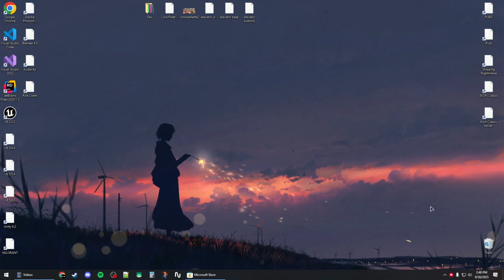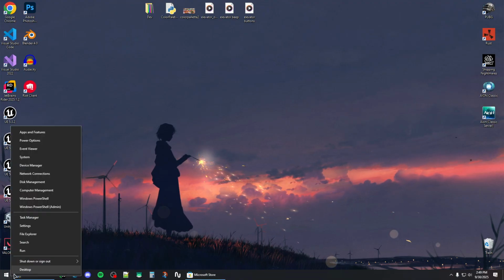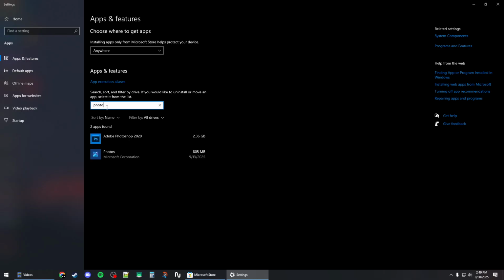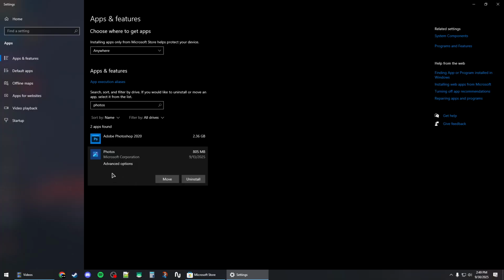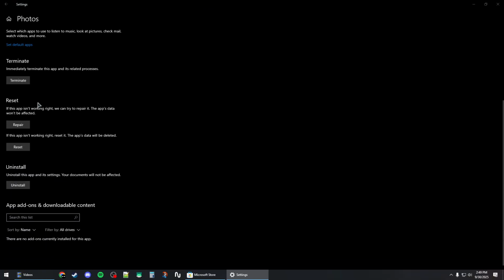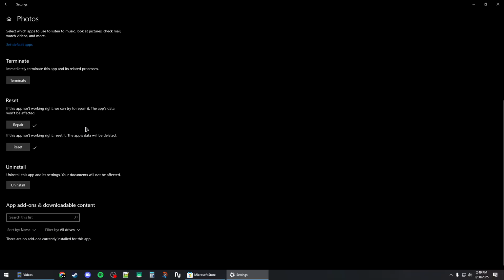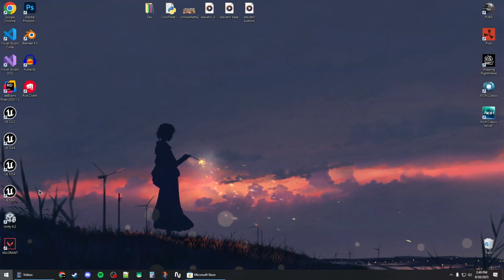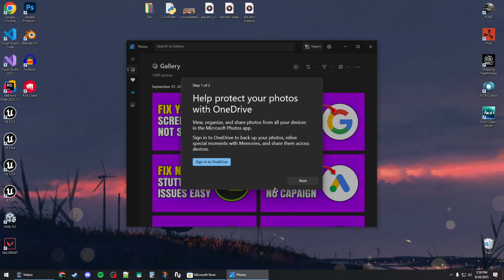How To Fix Microsoft Photos App Not Working In Windows 11/10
Is your Microsoft Photos app crashing, not opening, or failing to load images on Windows 11 or 10? This quick and easy guide walks you through the most effective troubleshooting steps. Learn how to reset the app, run the Windows Store troubleshooter, repair the application, and perform other essential fixes to get your photo viewer working again in minutes!